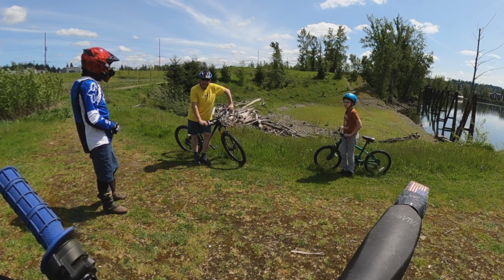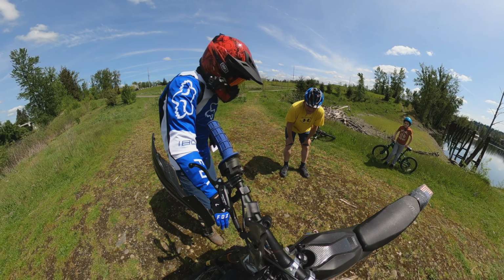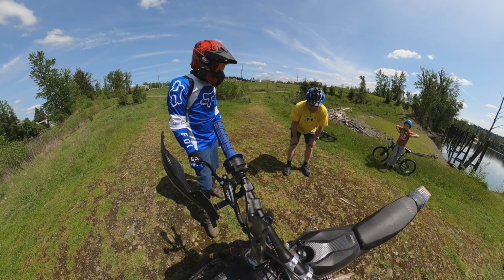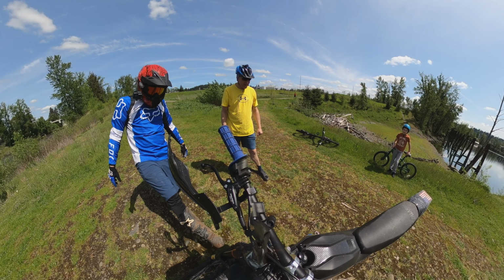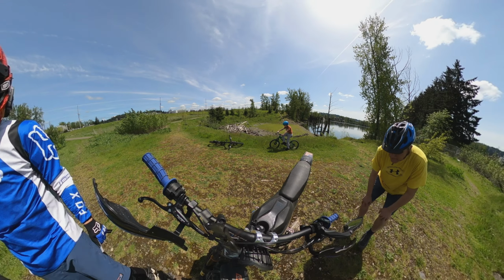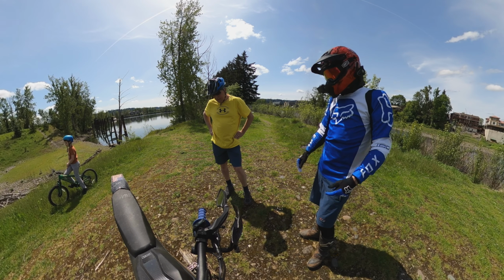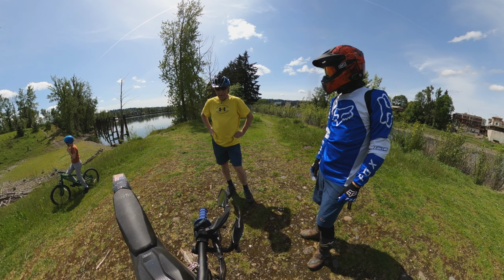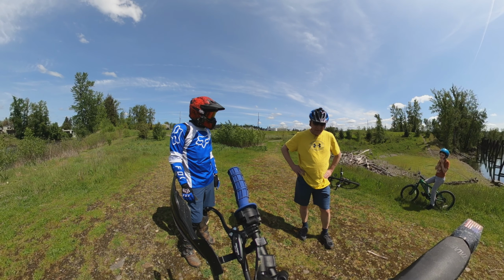Pro Builder Checks out my Talaria Sting | Oregon Motorcycle 2022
Pro bike builder checks out my 2022 Talaria Sting.  Oregon Motorcycle 2022.

My gear…
Talaria/Surron Brake Pads
Handle Bar Grips
Light Switch
Fox Moto Gloves
Fox Moto Jersey
GoPro 360
Talaria Mirror
MX 420 Gold Chain
RAM Mount
Fork Juice
RST Front Fender
Ogio Mach 3 Backpack
Boya Mic for iPhone
Phone Tripod
MagSafe Mount
MagSafe charger
KemiMoto DryBag 50L
Alpinestars boots
Alpinestars winter gloves
Alpinestars summer gloves
Starbucks Instant Coffee
Slip On #1
Slip On #2
New USB Charger
Metal GoPro Mount
GoPro 8 battery cover
3.5mm cable
Waterproof socks
Brake/clutch levers
Camping stove
Ultra lightweight tent
Led Aux. lights
Radiator guard
Air compressor
Tire plug kit
Hand guards
Heated grips
Com system
Folding shovel
Phone holder

Filmed on my GoPro Hero 5 and MAX.